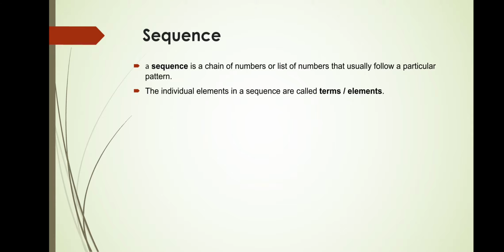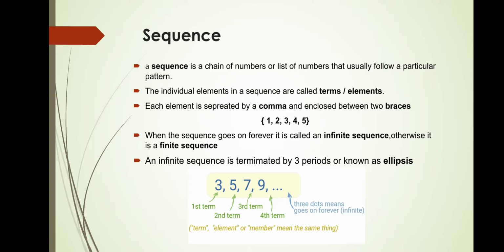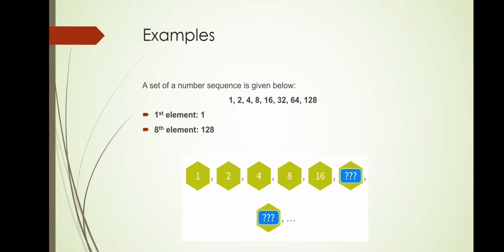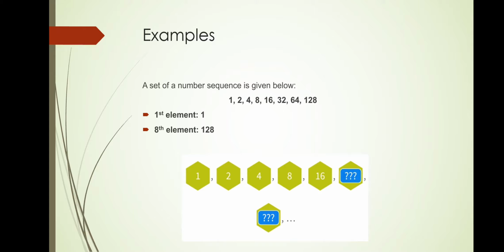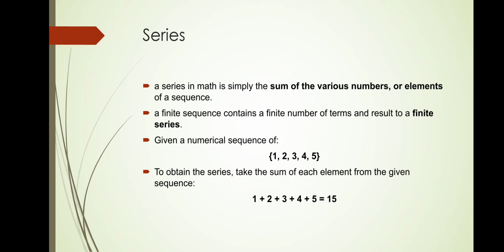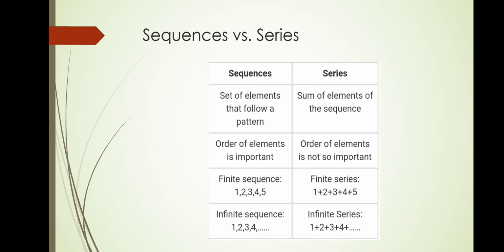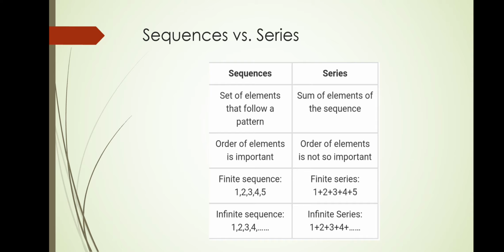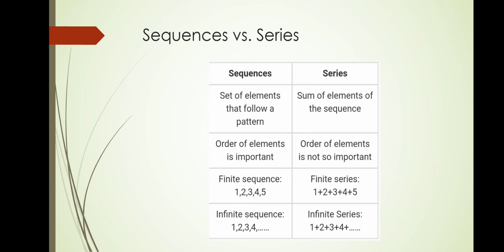Lesson 1- Sequences and Series